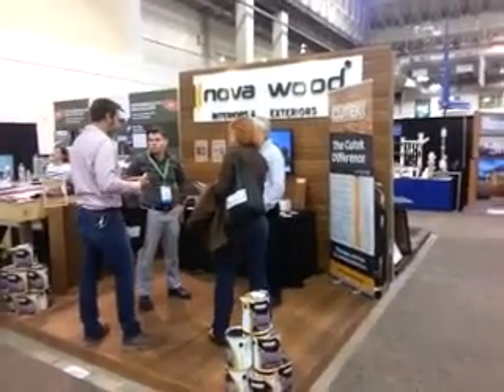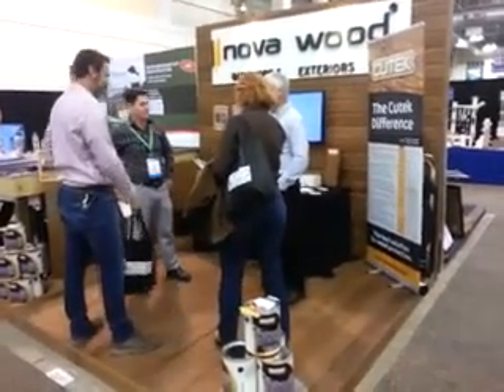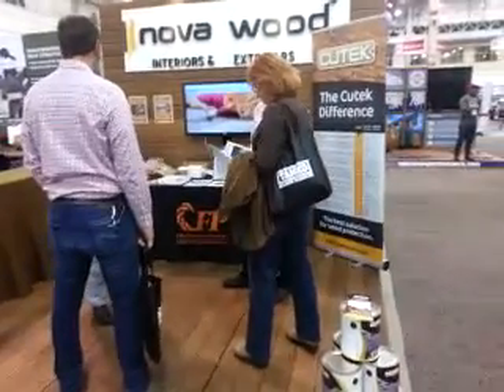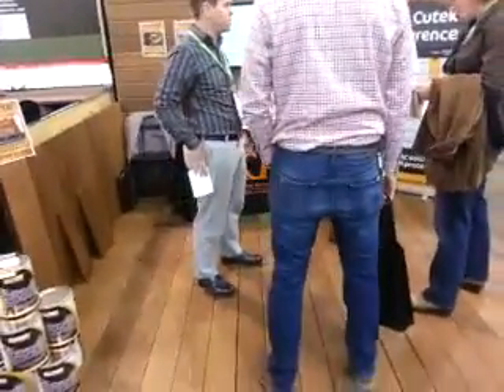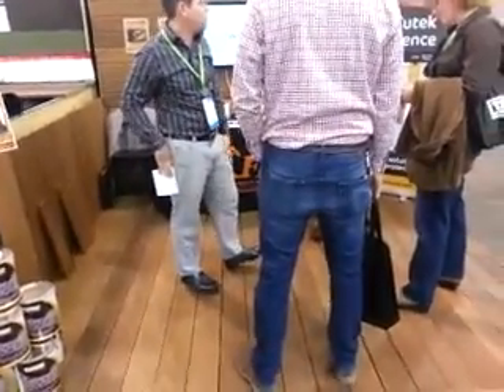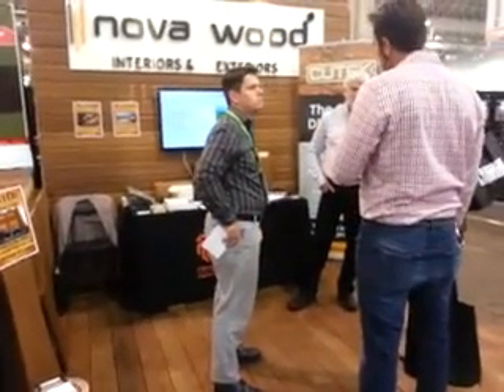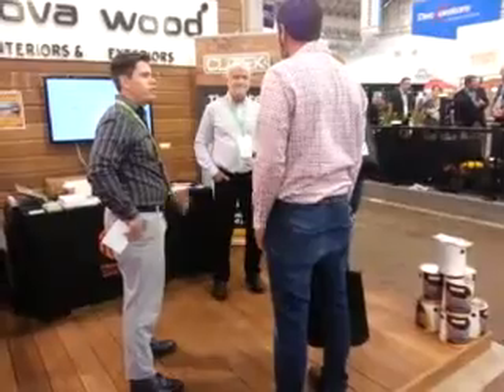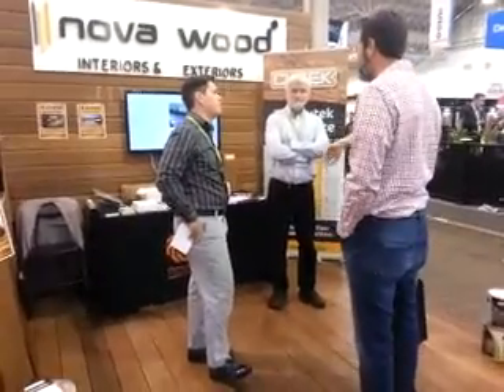Chicago Deck Expo 2015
Cherry Forest Products recently displayed at the Chicago Deck Expo. The wood has been thermally modified and it can be used in a variety of wood projects both indoor and outdoor. Its 100% natural, ecological, durable and very stable. Its the next best thing in decking and siding.